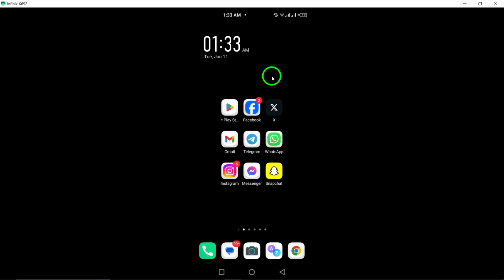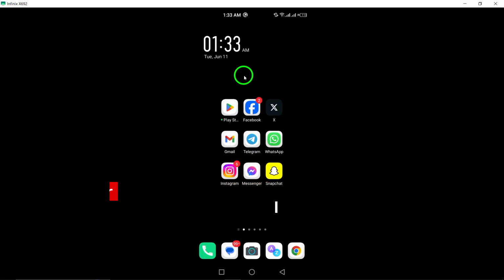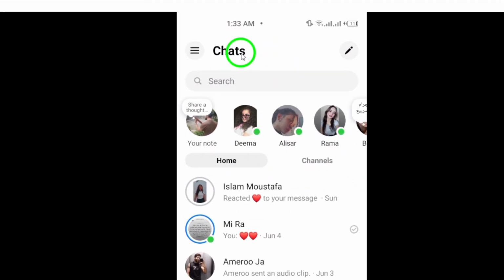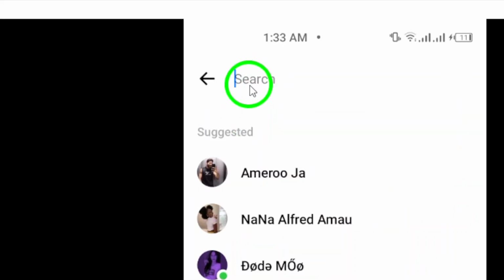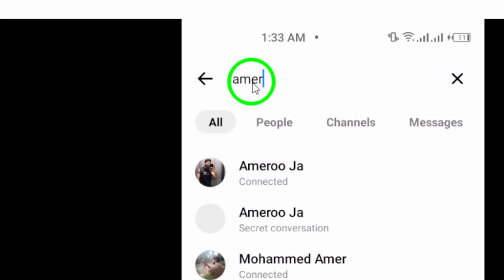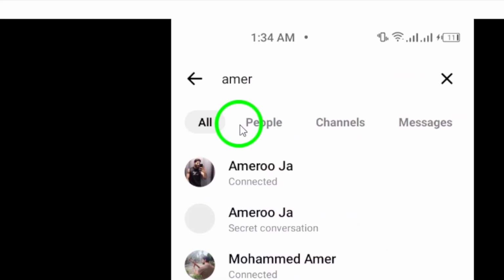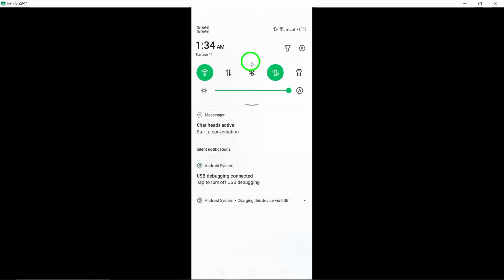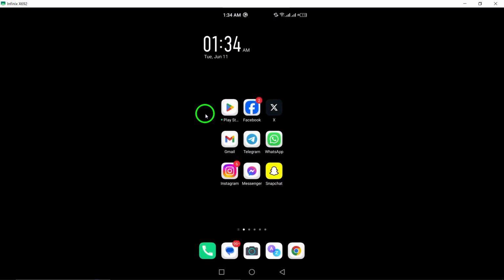How To Use Search Filters In Messenger (Updated)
Learn how to use search filters in Messenger with the updated method.

 1. Open the Messenger app on your android phone.
 2. Tap the search bar at the top of the screen.
 3. Enter what you want to search for in the search bar.
 4. Just below the search bar, you’ll see a panel with different filter options. These filters help you narrow down your search results.

Enhance your Messenger search experience with these simple steps.